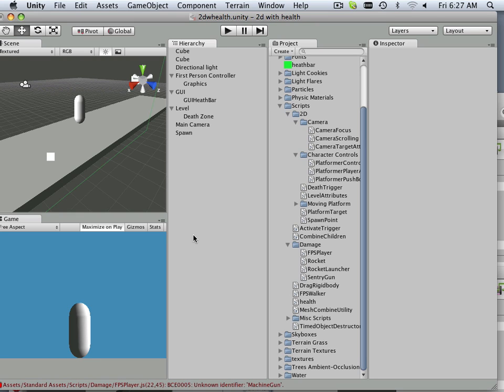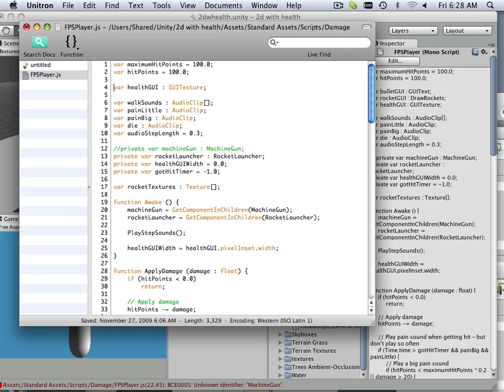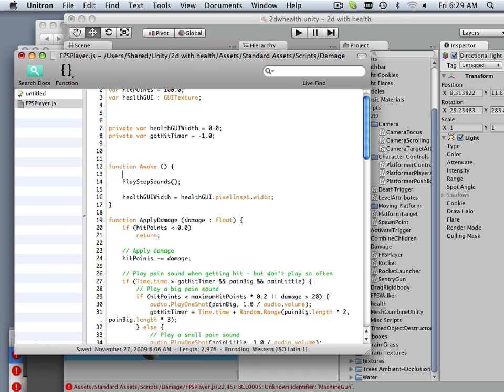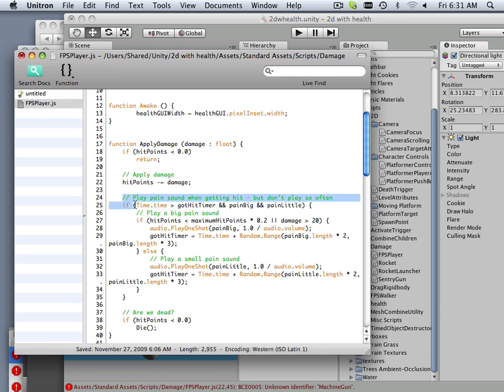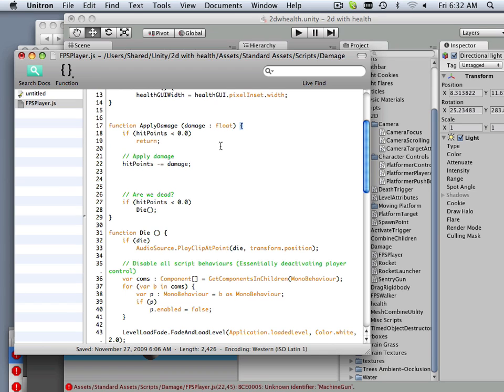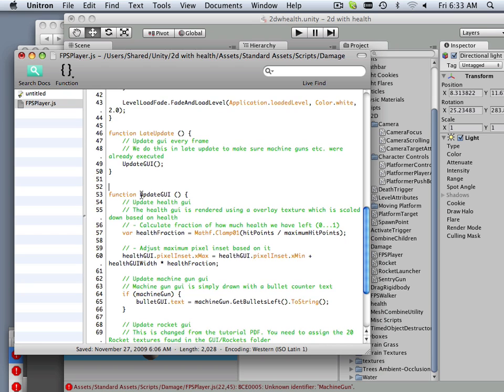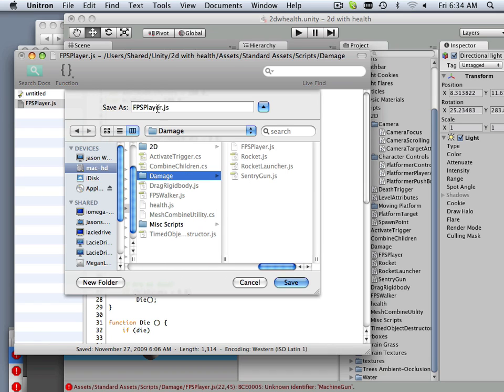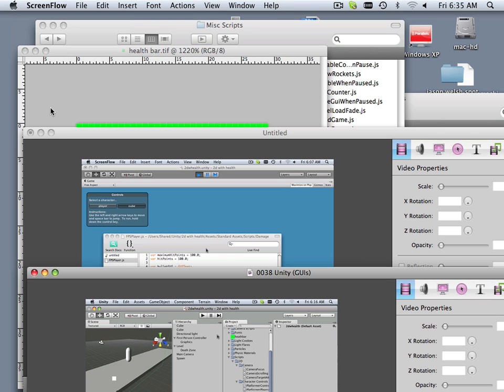0039 Unity (Health Script)